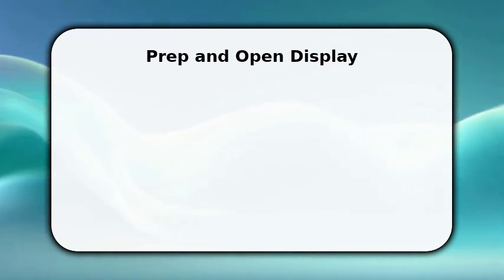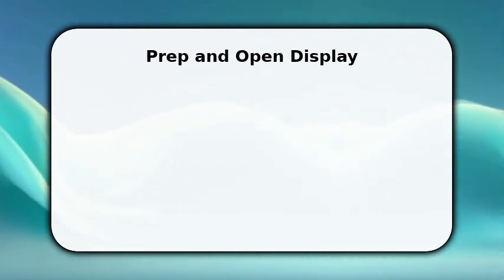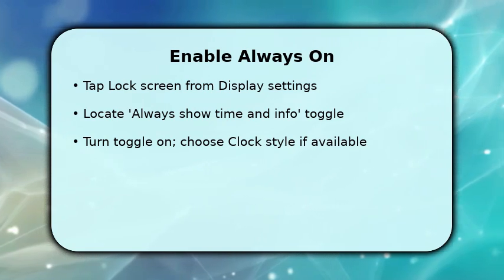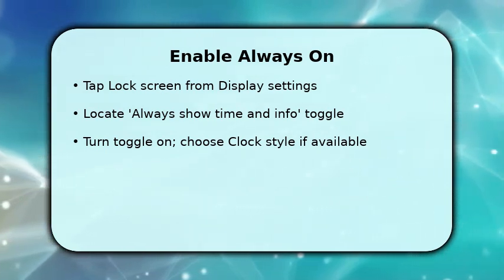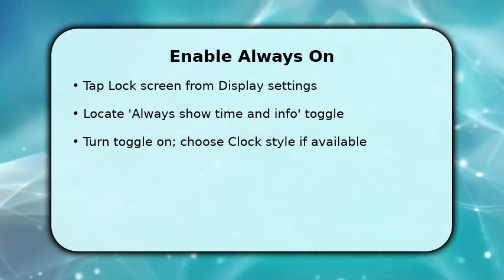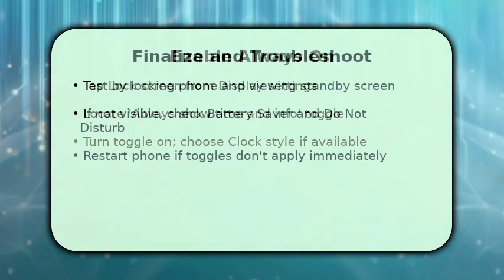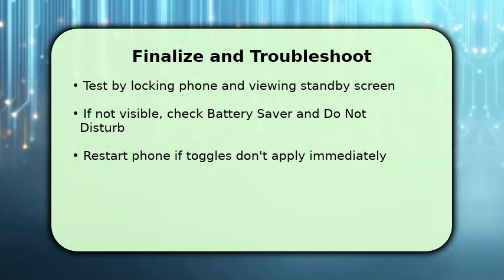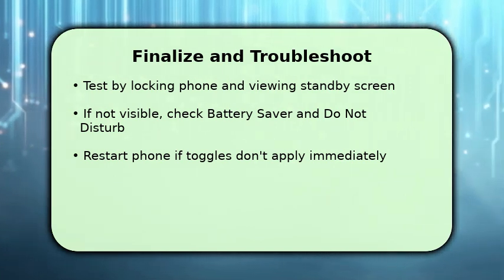How to on Always on Display in Pixel 7 - Step by Step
Discover the ultimate guide to keeping your Pixel 7's Always On Display (AOD) feature active. This step-by-step tutorial will walk you through optimizing settings, managing battery life efficiently while enjoying a constantly visible screen for notifications and quick access.

Pixel 7, Always On Display, Step By Step Guide, Optimize AOD Settings, Battery Life Management